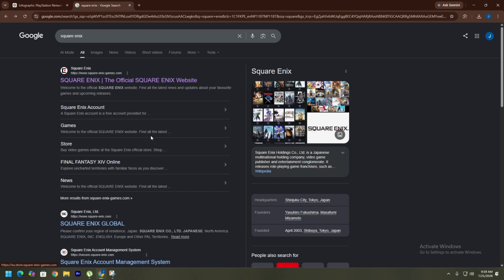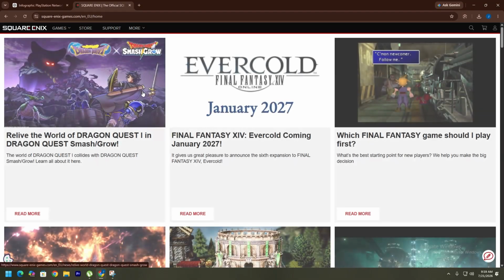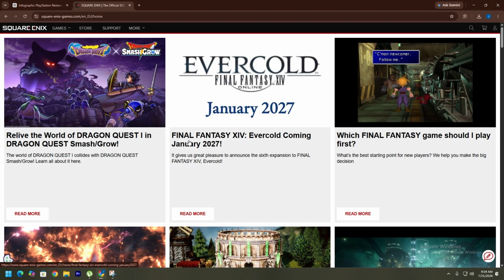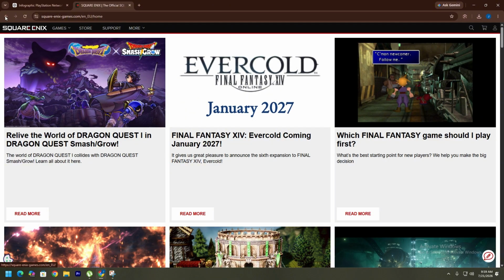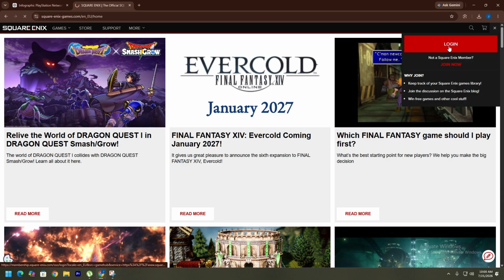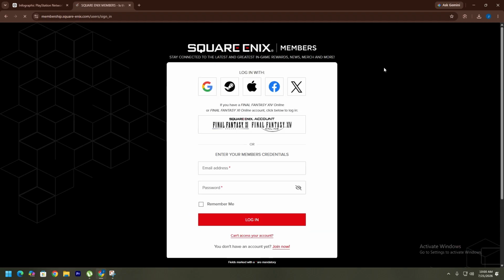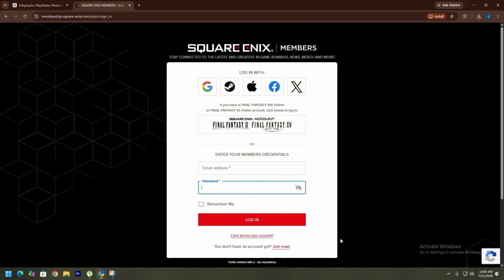How to Login to Square Enix Account on New Device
Learn **how to login to your Square Enix account on a new device** with this easy step-by-step tutorial. Whether you're using a new computer, console, or mobile device, this guide will help you access your Square Enix account quickly and securely.

In this video, you'll learn how to open the Square Enix login page, enter your account credentials, complete any required verification steps, and successfully access your profile. We'll also cover security settings and tips for protecting your account on a new device.

If you're having trouble signing in, we'll show you how to reset your password, recover your account, fix common login errors, and know when to contact Square Enix Support for additional assistance. These troubleshooting steps can help you regain access smoothly.

Watch until the end for a complete guide on **logging into your Square Enix account on a new device**.